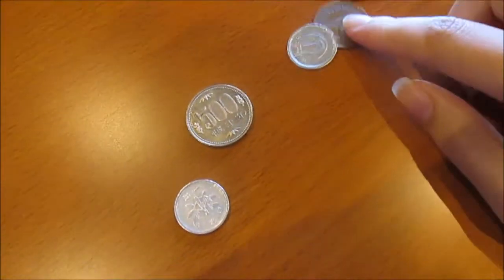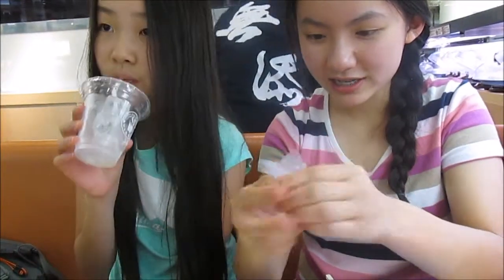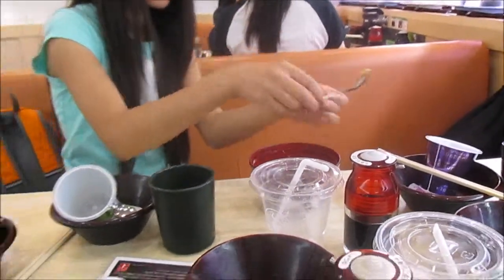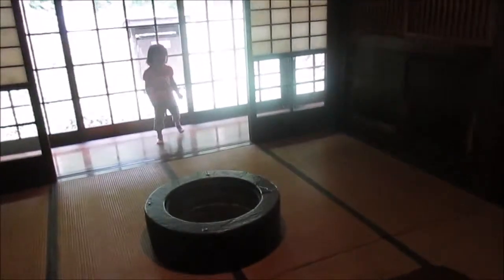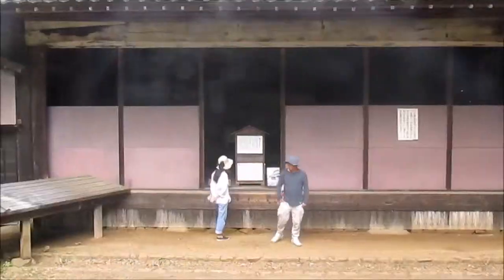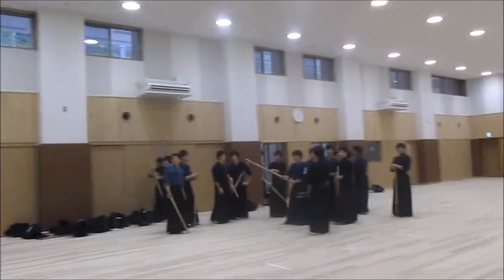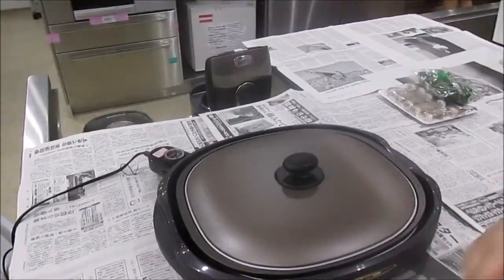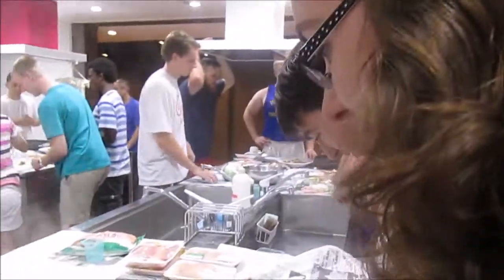JAPAN - Day 3 || Museum and Kendo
We eat sushi, go to the open air museum, try kendo, and make Japanese stir fry! Tomorrow we travel to Hakone~